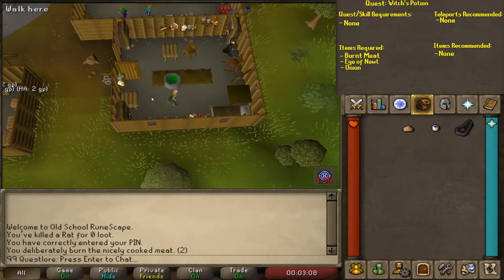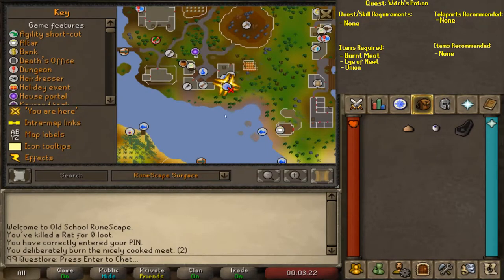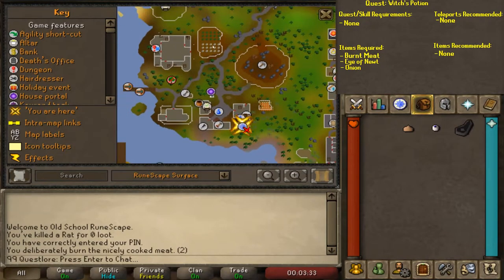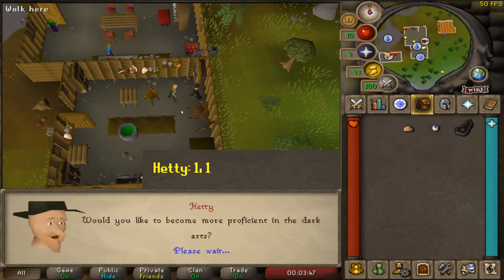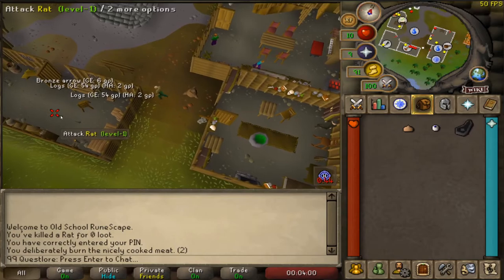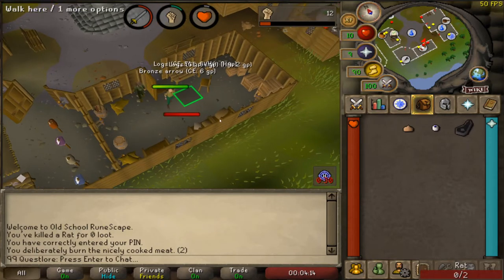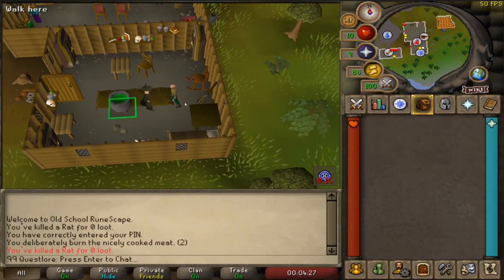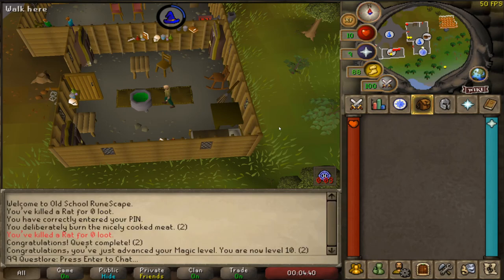Witch's Potion OSRS Quick Guide | Lore Included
Howdy folks, let's get started on Witch's Potion! This is a very simple quest similar to Imp Catcher in that the quest is completed almost as soon as you start it. Unlike Imp Catcher, this one is very easy for iron accounts. I hope you enjoy!

0:00 Requirements
0:17 Where to Get Items Required
0:37 Starting the Quest
0:50 Obtaining the Rat's Tail
1:12 Finishing up
1:25 Quest Complete

I play the game on the Runelite client. You can get it from their official website which you can find by searching Google for "Runelite" and clicking the first link THAT IS NOT AN AD.

The most important plugins I use are as follows:
Agility - shows usable obstacles
Anti-drag - helps with gear switches
Boosts Information - will tell me what stats i have boosted
Camera - allows me to zoom out a lot more
GPU - allows the client to use my GPU to run the game, increases render distance, makes it smoother
Ground Items - shows text above items on the ground making them easier to see
Ground Markers - allows marking of important game tiles, extremely useful for Monkey Madness II and the Rogues' Den
Idle Notifier - lets me know when my HP or prayer is dropping in case I am focused on something else
Interface Styles - I prefer the 2010 interface and high detail health bars so I use those
Inventory Grid - shows where items I am moving will go once they are moved
Item Stats - shows food, gear, and potion effects by hovering over the items
Menu Entry Swapper - allows left click trading, banking, and rebinding of left click so bones don't get buried by accident
Notes - allows me to keep notes, useful for quests with things that must be remembered like Demon Slayer
Object Markers - allows me to mark important hard-to-see objects
Quest List - allows me to filter the quest list to make it easier to see
Skybox - adds a pretty blue skybox instead of the default black
Stretched Mode - makes it easier for viewers to see
Tile Indicators - shows you where i am moving to when i click somewhere